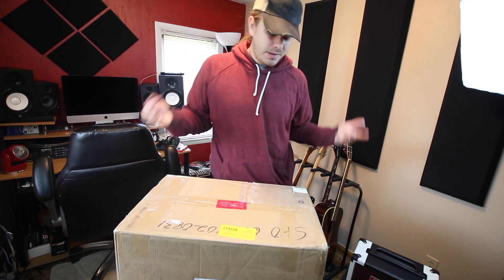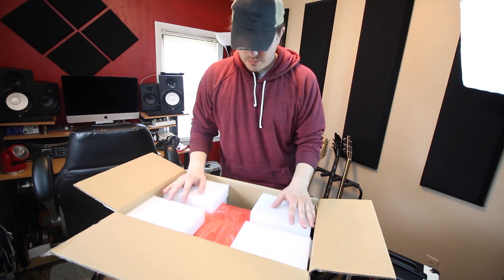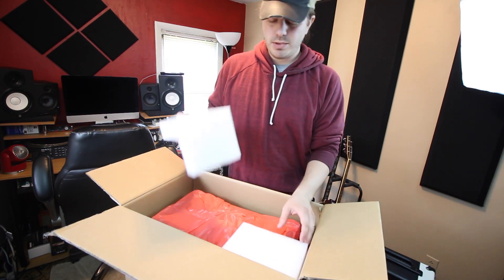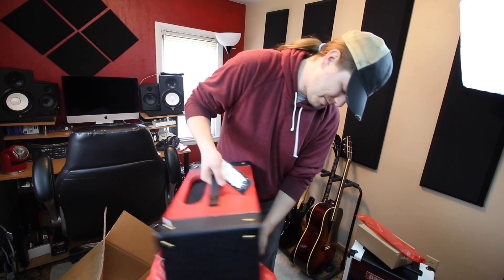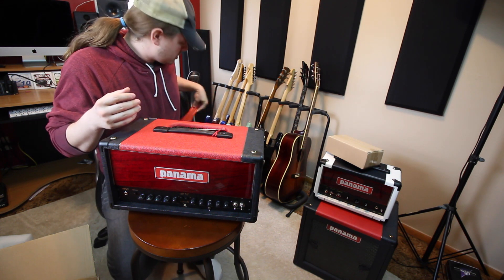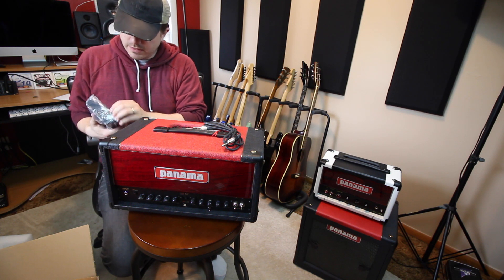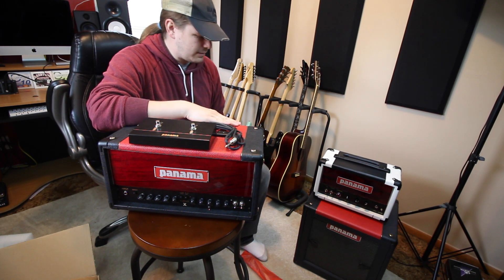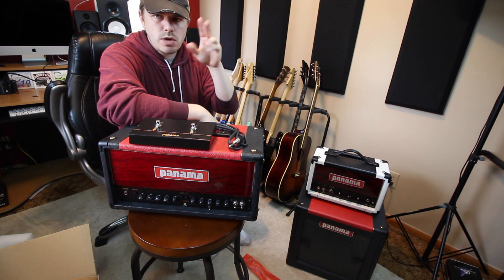New Amp Day!! ( Dat Amp)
This amp is insane I can't wait to crank it up!
Check Out Flipside Music and Panama below
FLIPSIDE MUSIC

RBAKER10